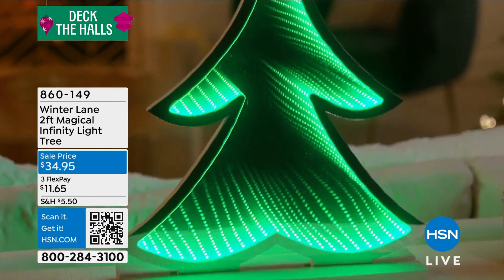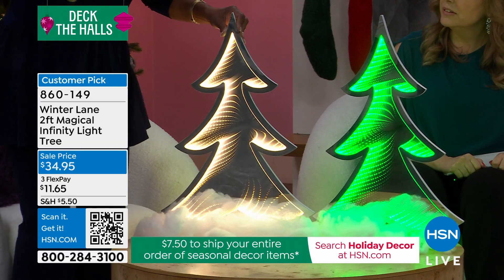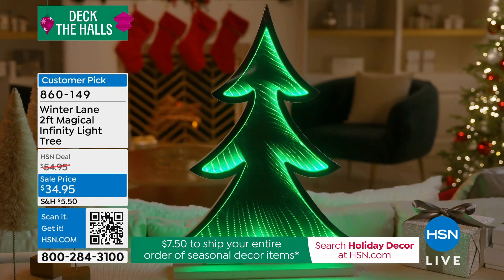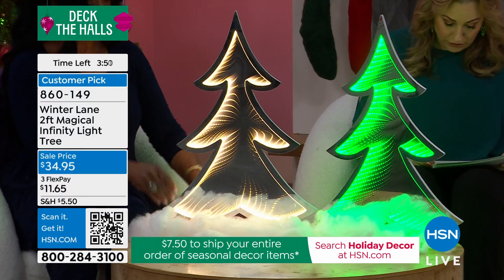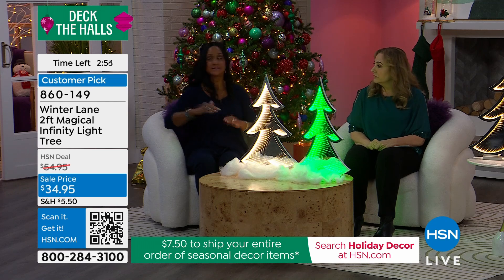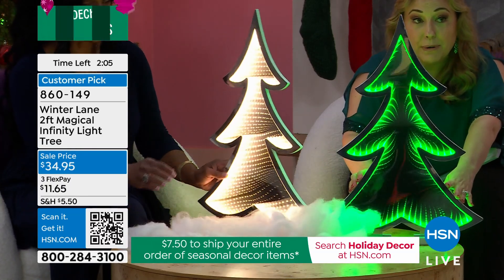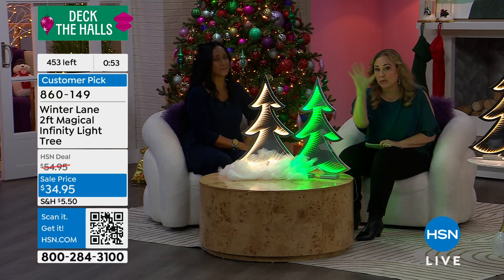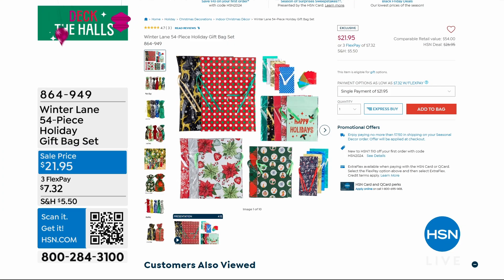Winter Lane 2ft Magical Infinity Light Tree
Create a mesmerizing light display with the Winter Lane 2ft Magical Infinity Light Tree. The tunnelillusion light effect of this doublesided tree is bright and festive in the daylight and even more stunning in the dark. It is also lightweight and easy to use  simply plug in for instant holiday glow. Remove the tree shape from the included stand for convenient, flat storage.

    Magical Infinity Light Tree
    AC Adapter
    Stand